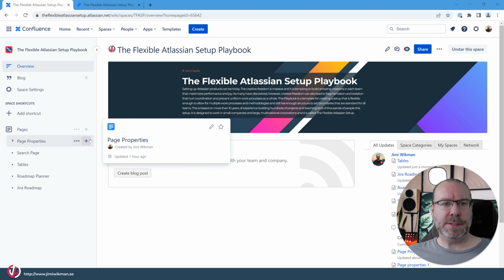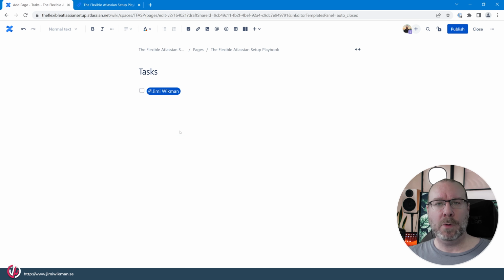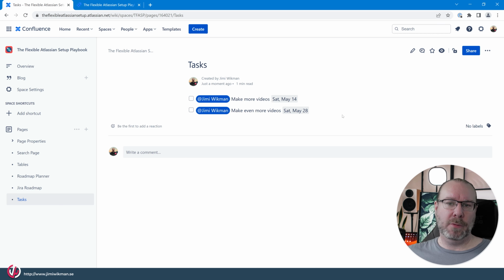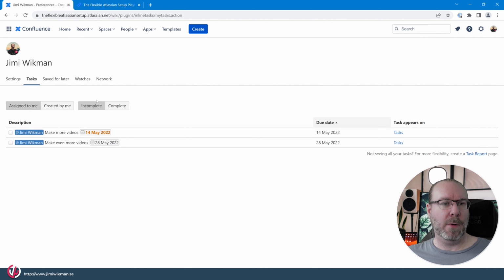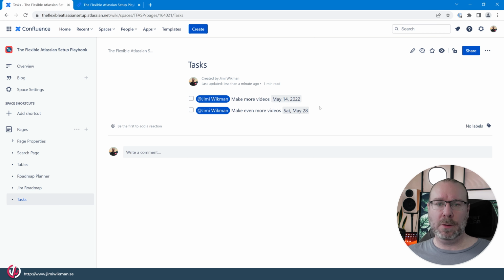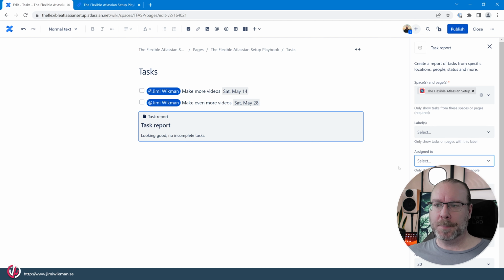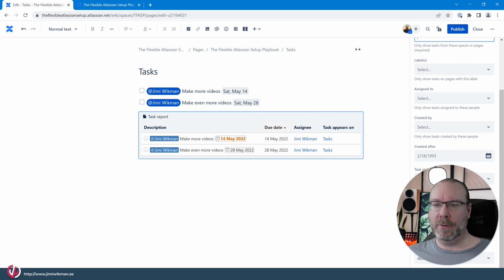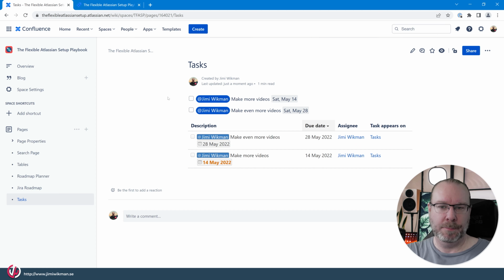Actions Items and Task reports in Confluence Cloud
A short overview of the Actions Items macro and the Task report macro for Confluence.